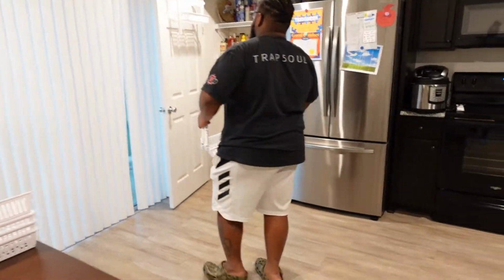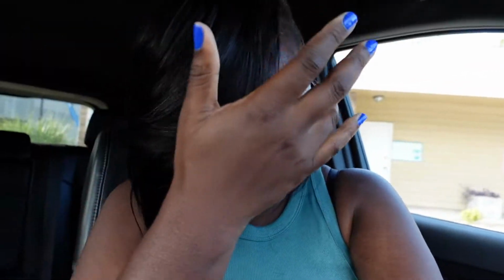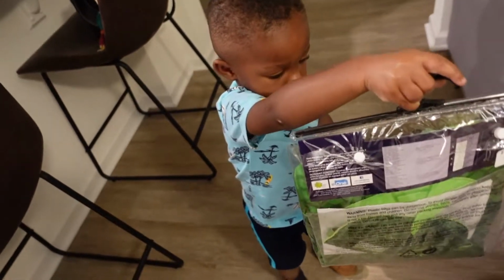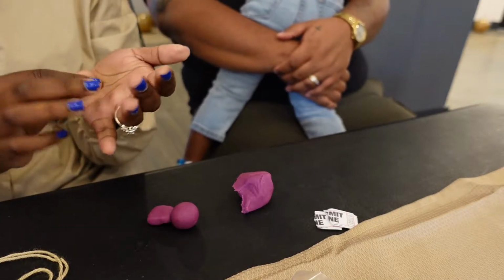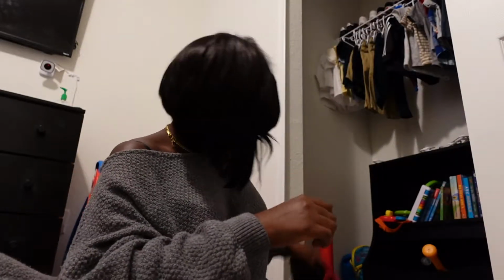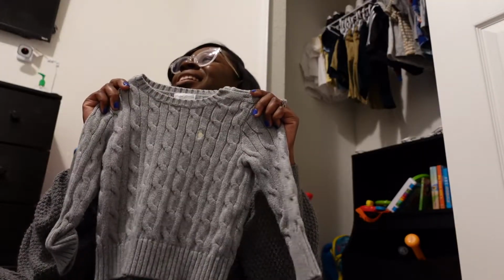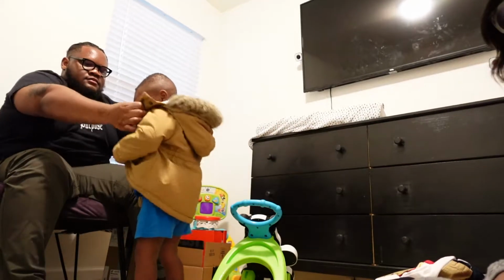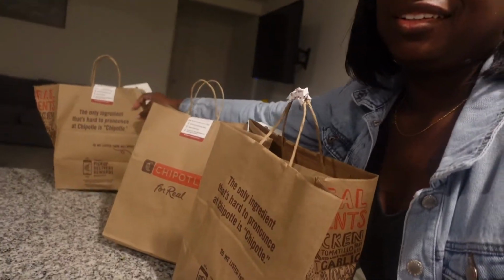MOMMY MAKEOVER, BABY SHOWER, HALLOWEEN| VLOG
We had a pretty fun filled weekend. It started off with some mommy pampering, spun off into a baby shower and Christopher's first time trick or treating.

Let's be friends:

WylieTyrell
AmazingEbbs
HappilyEverHendley